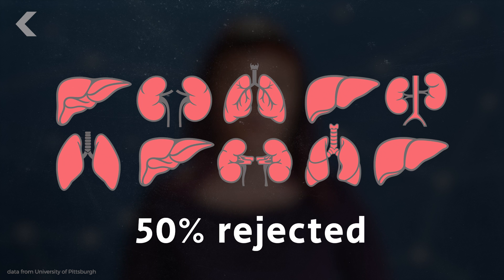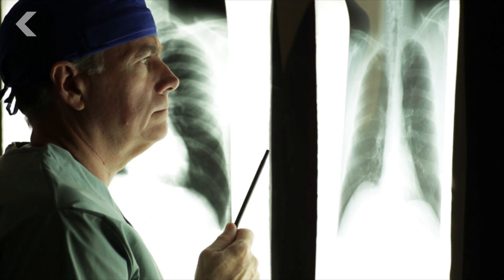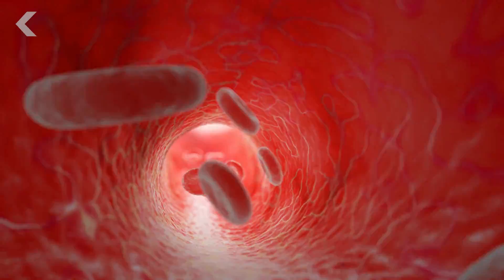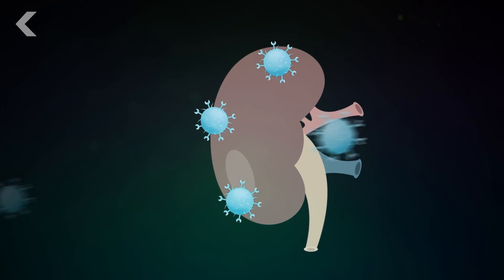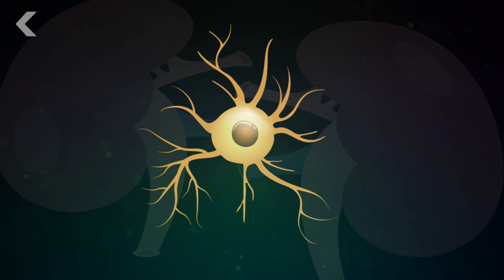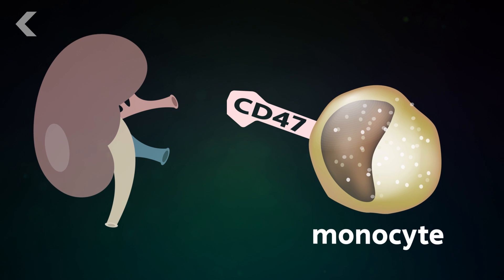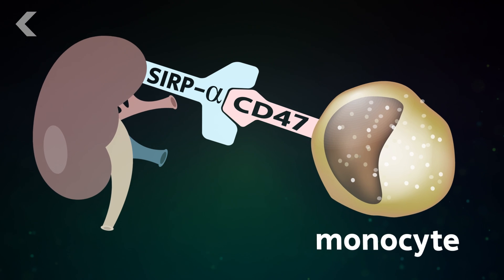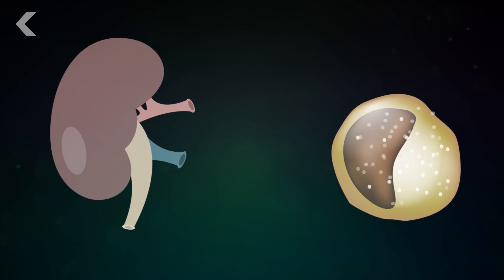Your Body Is Designed to Attack a New Organ, Now We Know Why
Scientists think they've found the molecular basis for organ transplant rejection. Now that we know its cause, could we prevent its effect?

Human-Pig Embryos Have Arrived, Holding Promise for Organ Transplants
"Much has changed over the years, with human cells routinely transferred to mice for studies on cancer, immunity and more. Now, in an extraordinary step, scientists have created chimera embryos that are part-human, part-pig."

"To meet the demand for livers, hearts and other organs, some scientists at research labs are experimenting with growing them inside animals by adding human stem cells to pig and sheep embryos, reports Anthony Regalado."

"Approximately 50 percent of all transplanted organs are rejected within 10 to 12 years, so there is a great need for better ways to reduce or eliminate organ rejection..."

Written By: Lauren Ellis